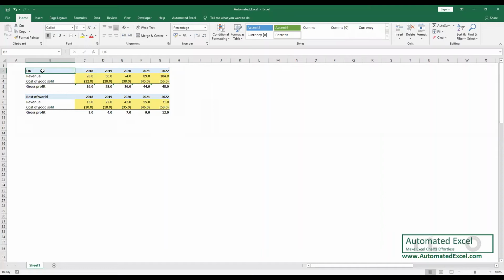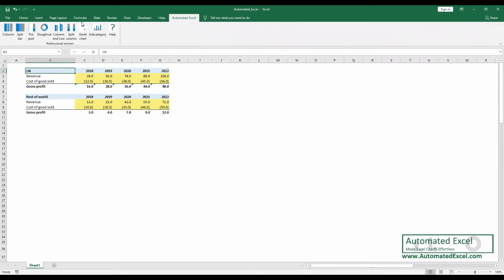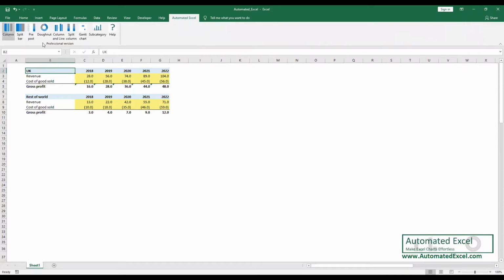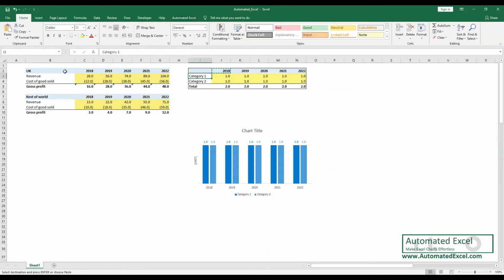Automated Excel - quickly create an effective Column chart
Learn how to quickly create an effective Column chart in Excel, with the use of the Automated Excel Add-in.

If you don’t already have the Automated Excel Professional version Add-in, this is available on our